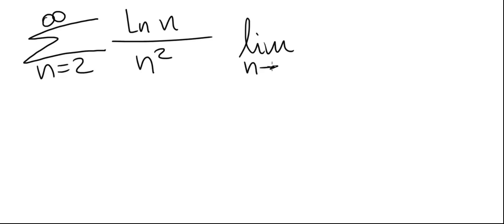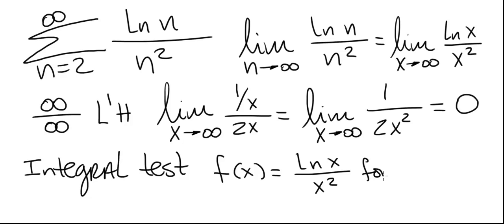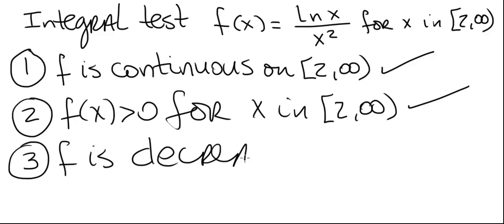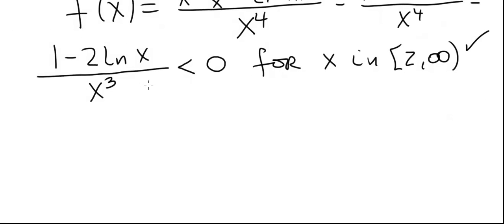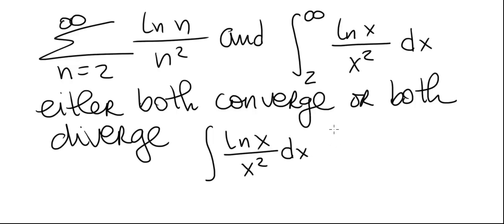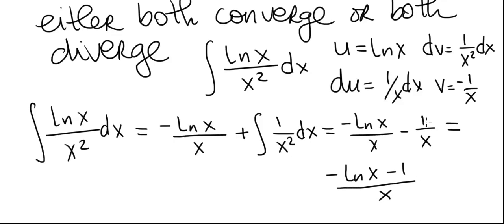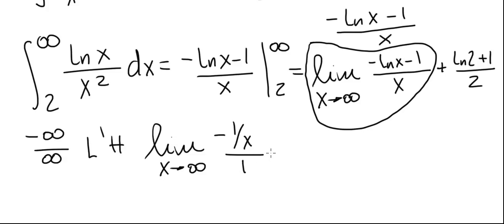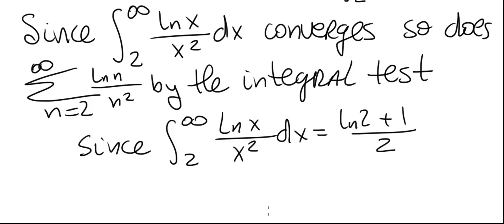Series 44 (Integral Test)